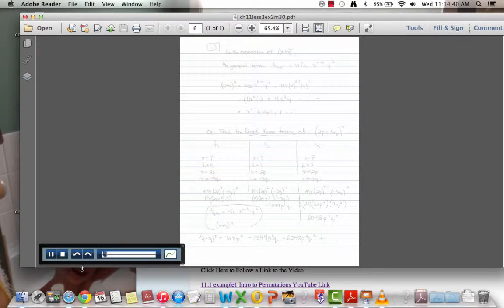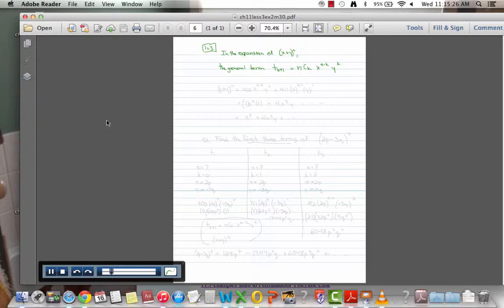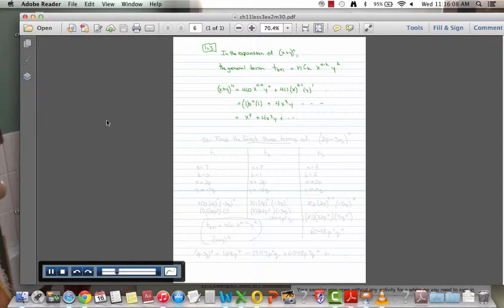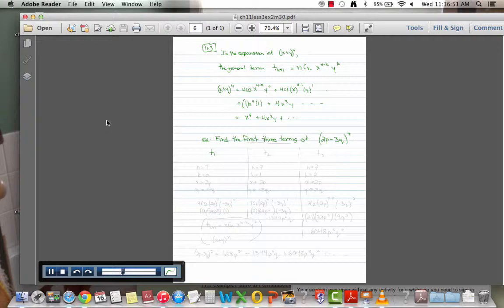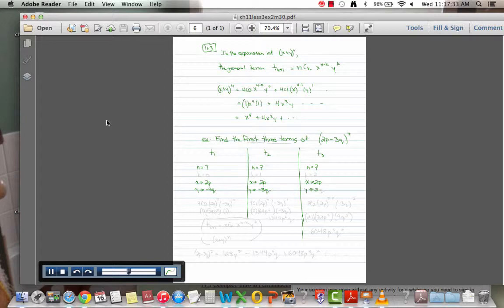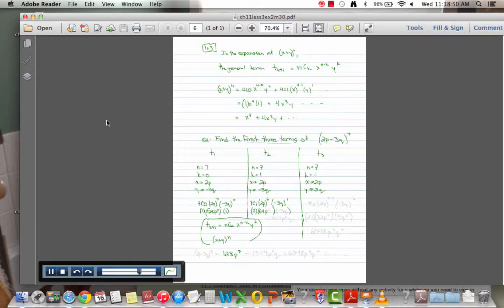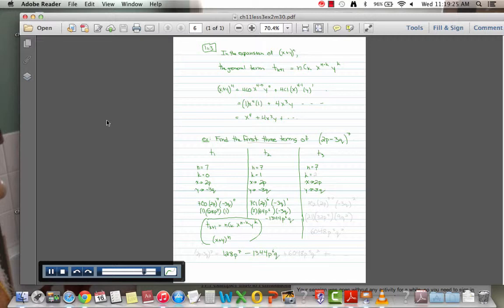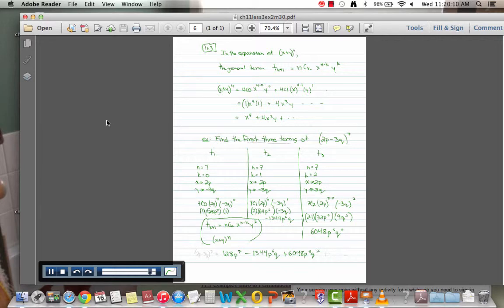Chapter 11 Lesson 3 Example 2 Math 30-1